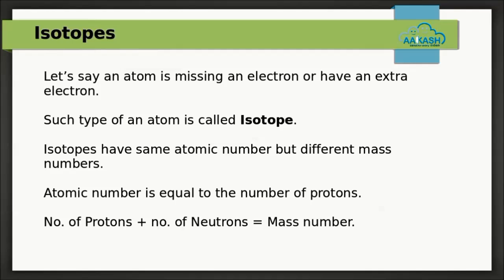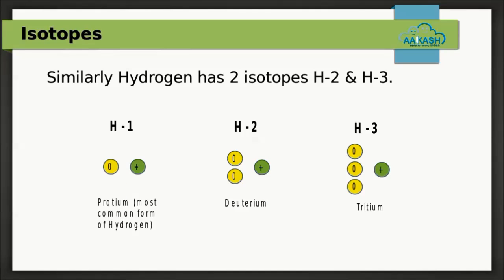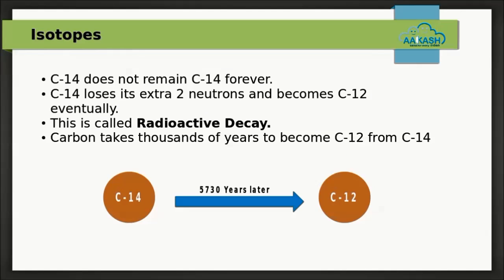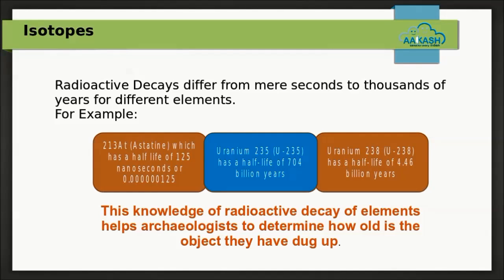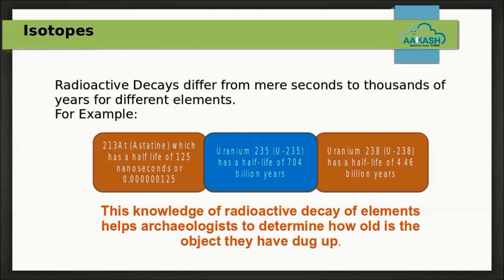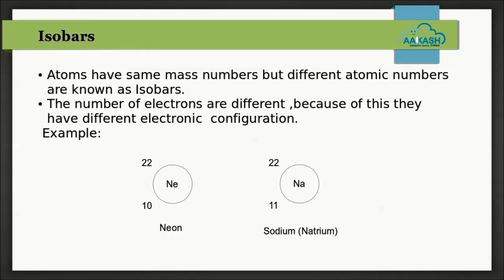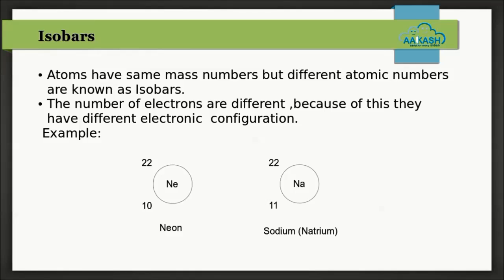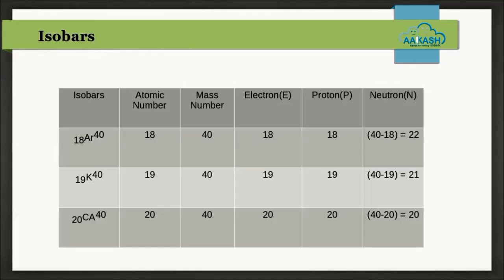Isotopes and Isobars English